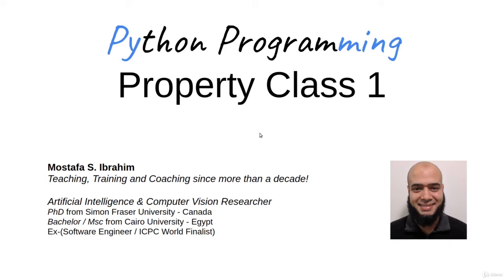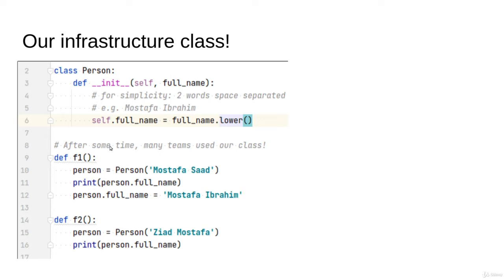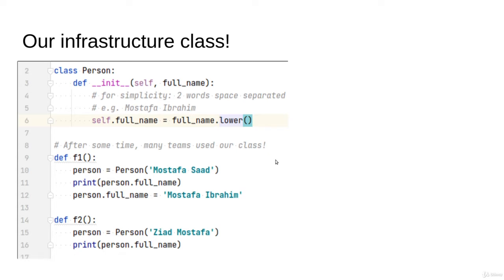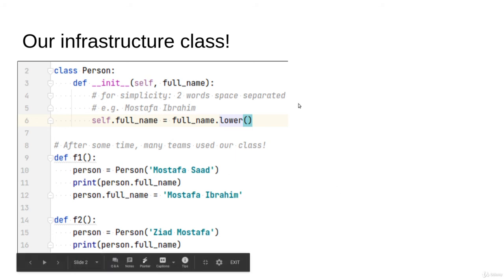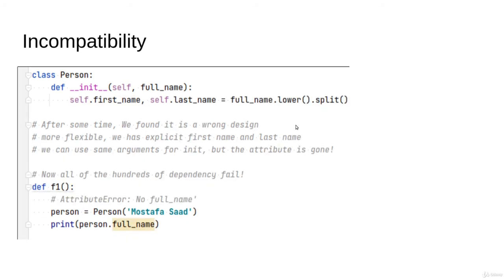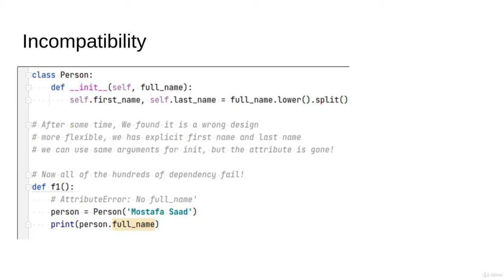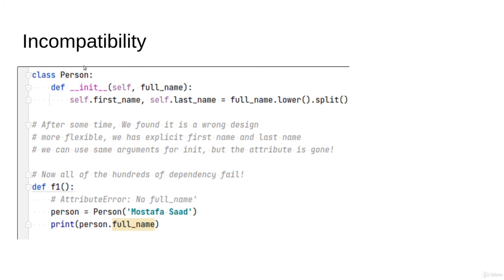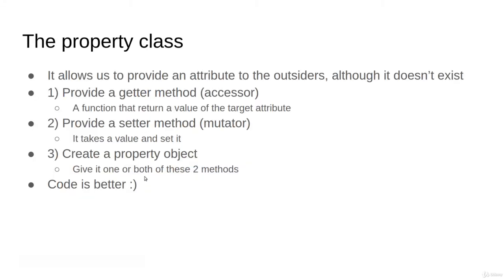Property Class 1 [Mastering 4 critical SKILLS using Python]